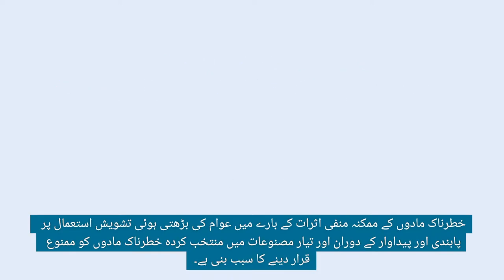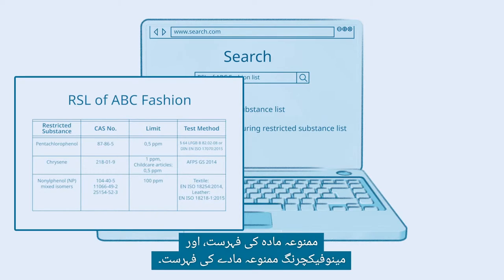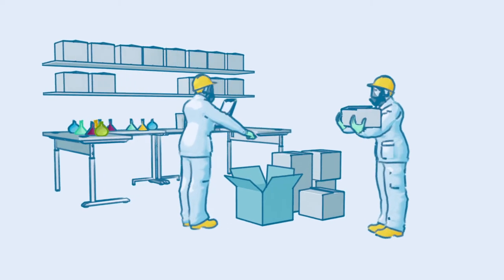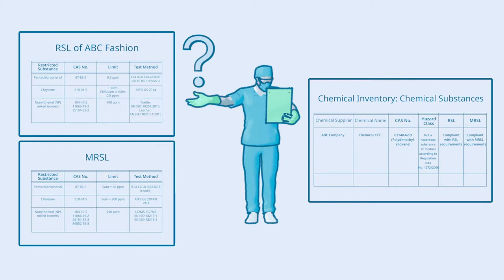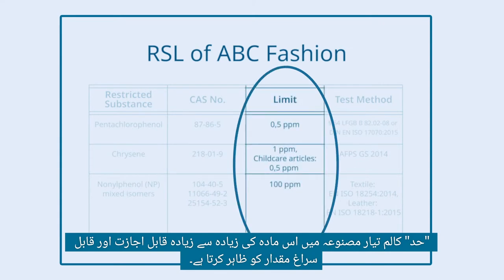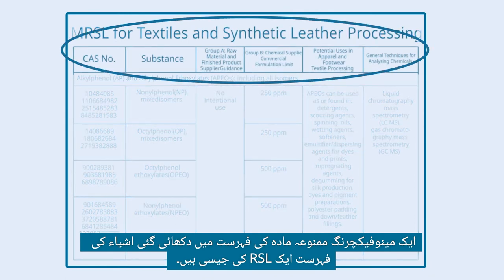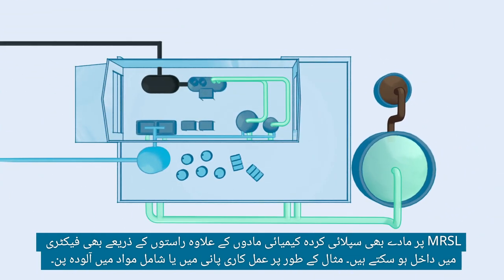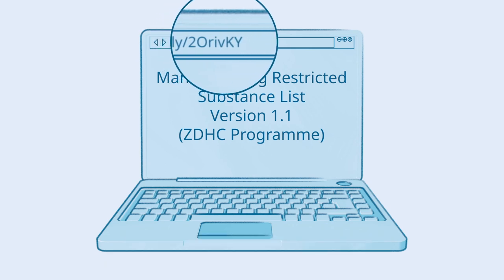UR Avoid Restricted Substances